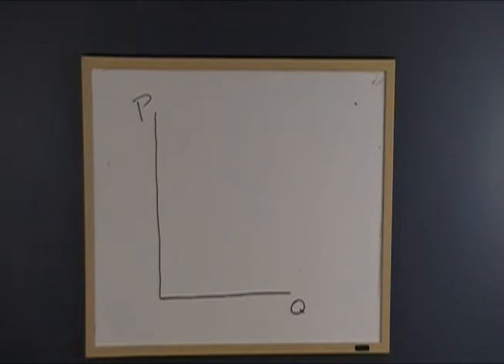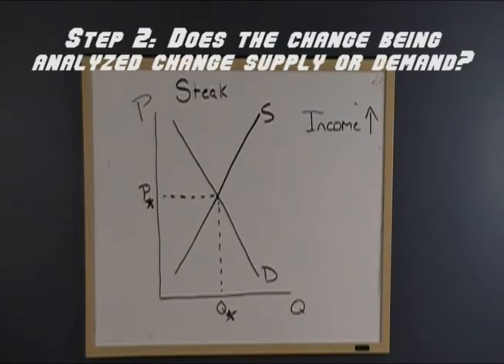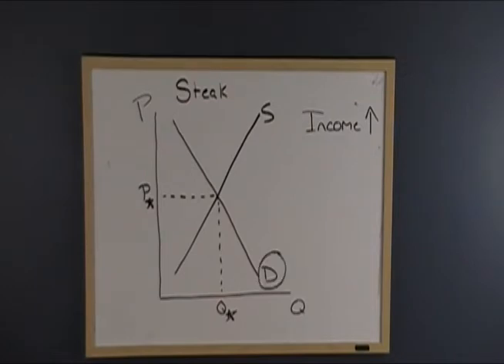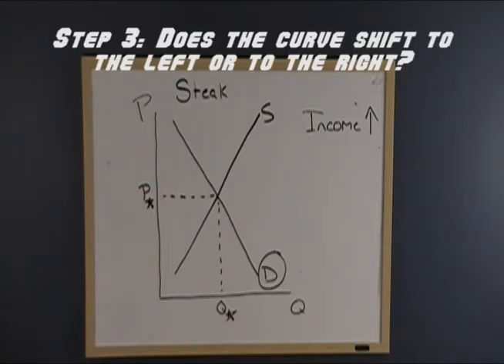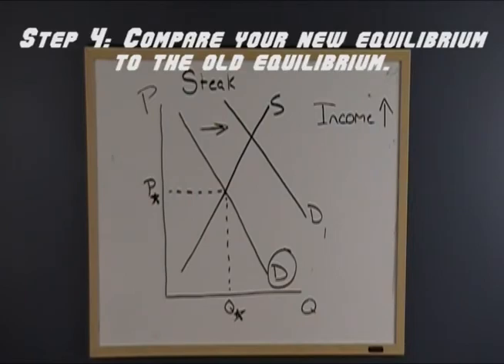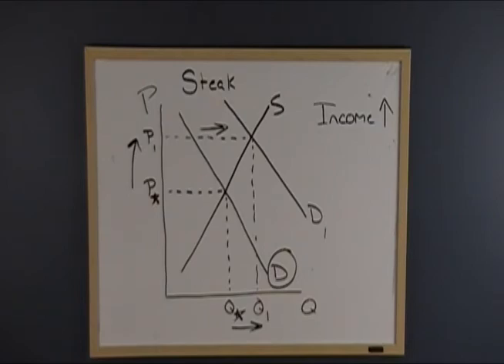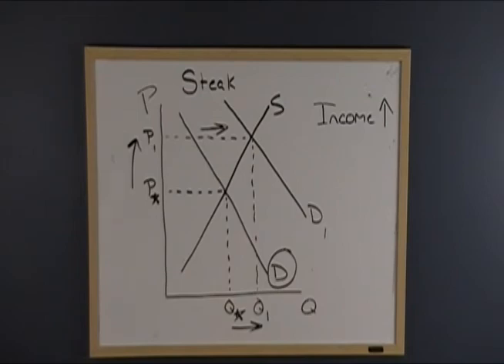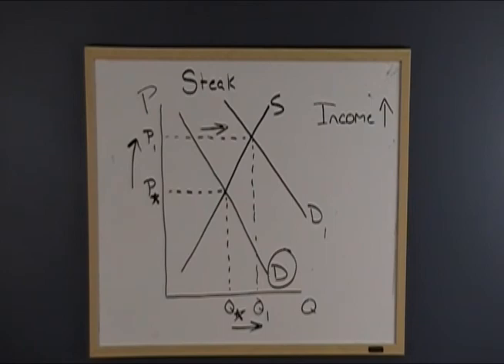Shifts in Equilibrium: Putting it all Together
Let's put shifting supply and demand together to see how it affects markets.